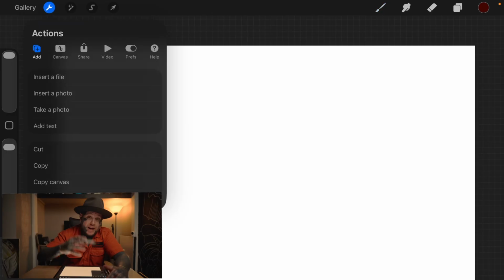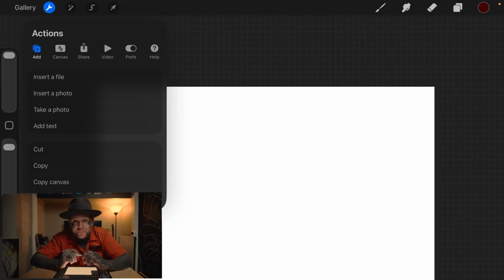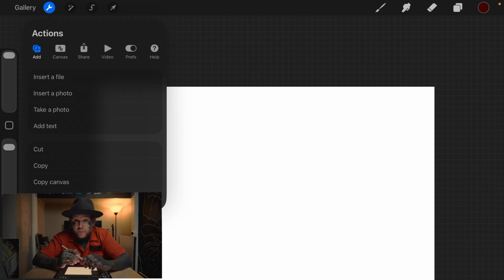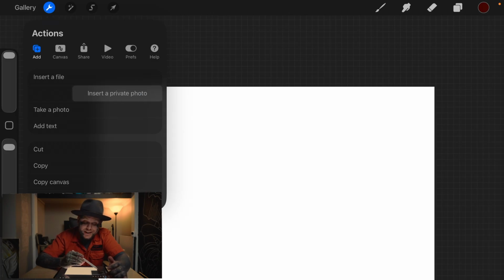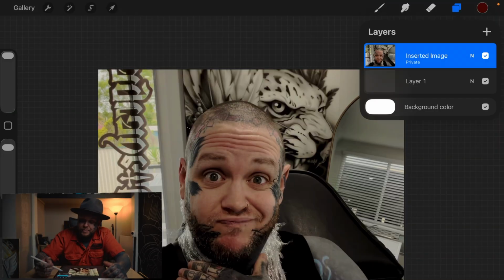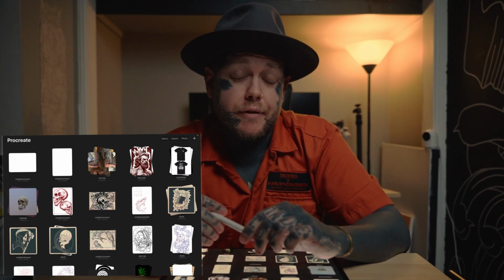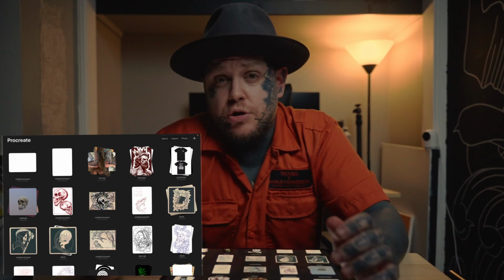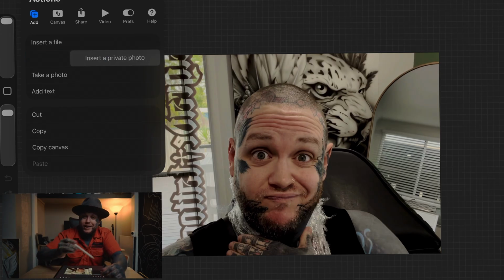How to Use Private Photos in Procreate (The Right Way)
Want to learn how to use private photos in Procreate on iPad? In this Procreate tutorial, I’ll show you how to add private photos into your artwork so you can use image references without them appearing directly on your canvas or being saved as part of your Procreate artwork.

This is one of those simple Procreate tips that can completely change your workflow, especially if you use photo references, client images, tattoo references, portrait references, or inspiration images while drawing on the iPad.

In this video, you’ll learn how to use private photos in Procreate, how to bring reference images into your workspace, and how to keep your drawing process cleaner and more organised.

Whether you’re using Procreate for digital art, illustration, tattoo design, sketching, or drawing with Apple Pencil, this tutorial will help you work faster and keep your references separate from your final artwork.